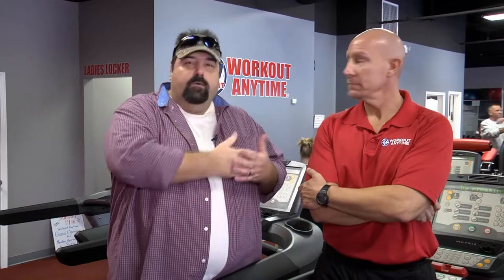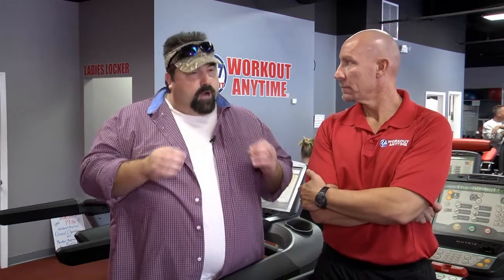Rick's House TV episode#2 Metal Roofing, inside a Door Shop,Workout Anytime 24/7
Rick Allen talks all about Metal Roofing with TADLOCK Roofing, Owens Corning Platinum Dealer and visits Mid-South Lumber Companies Door Shop.  Learn how doors are built and the different types of finishes available.  Workout Anytime 24/7 is getting Rick in shape!  Meet one of the trainers and some of what the offer.  Episode 2